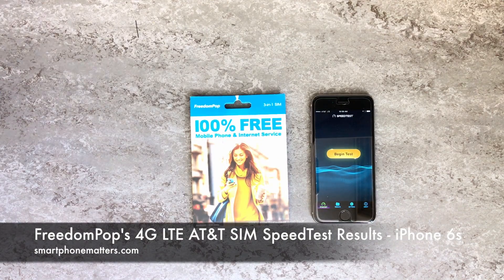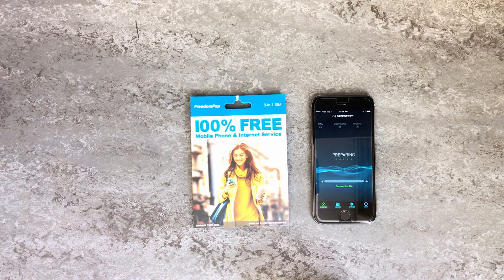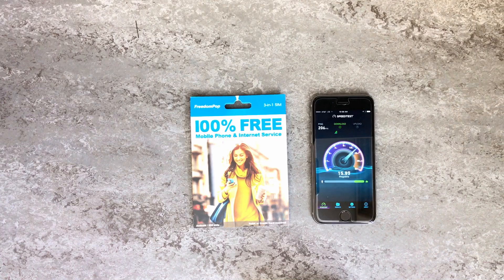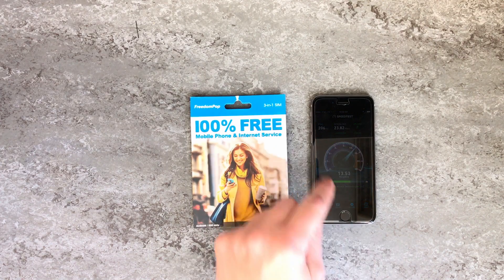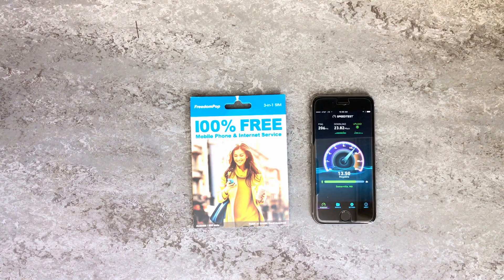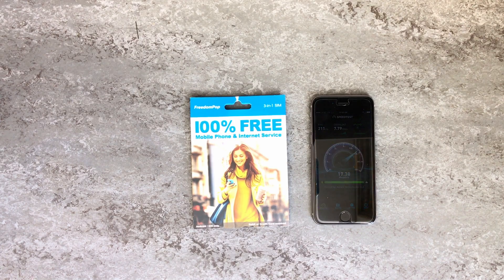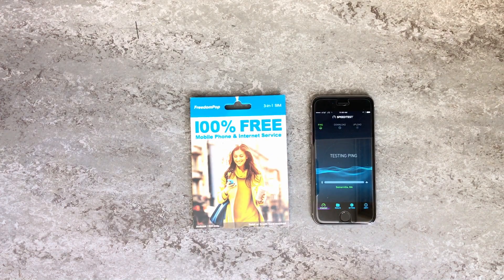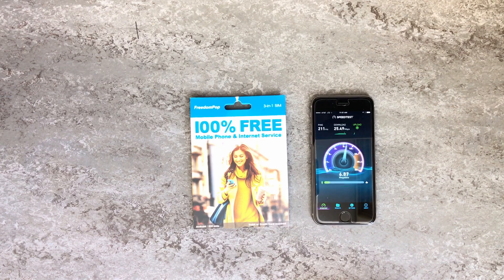FreedomPop's 4G LTE AT&T SIM SpeedTest Results - iPhone 6s